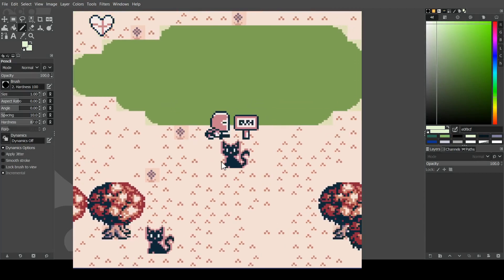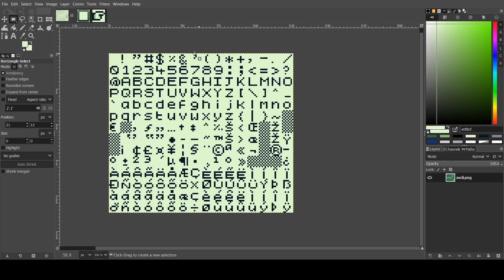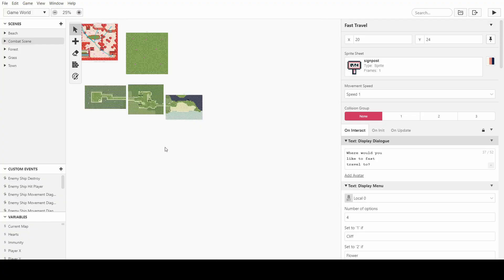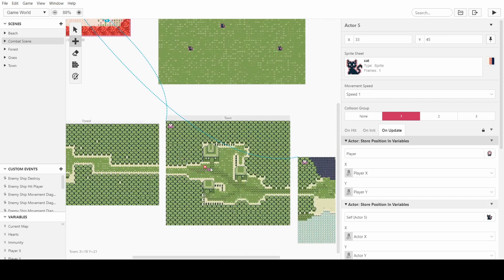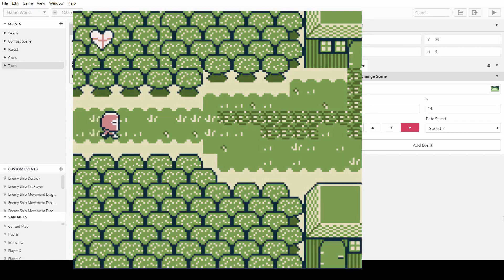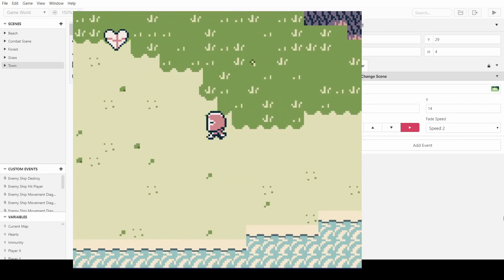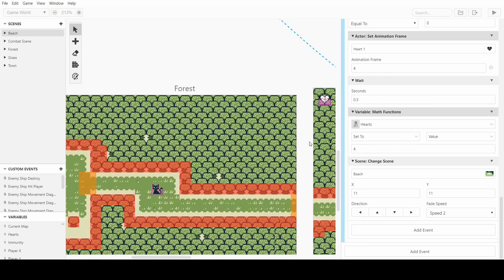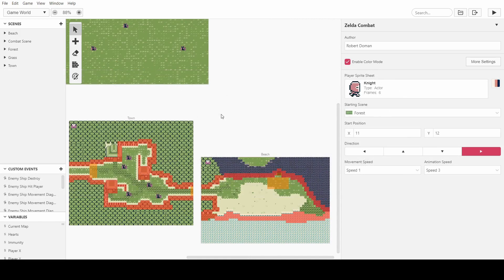Creating Fonts & More - GB Studio Tutorial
In this video I show you how to make your own fonts and I set up our Zelda style world maps. Would love to hear what you want to see next from this series.